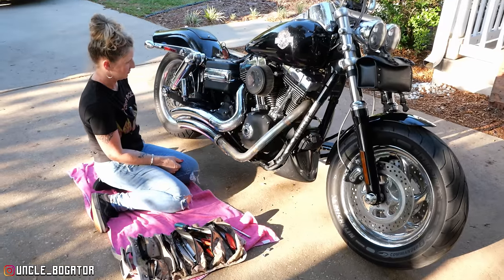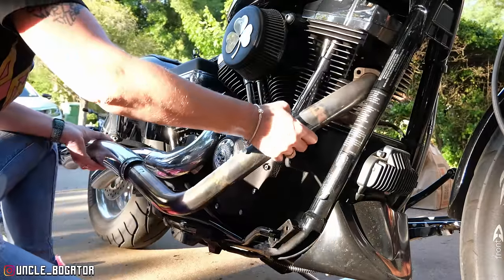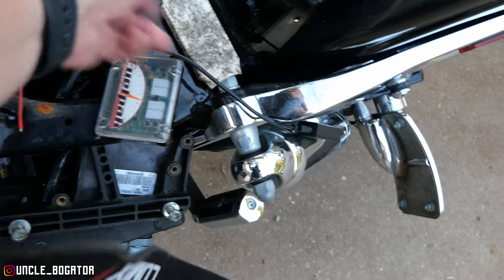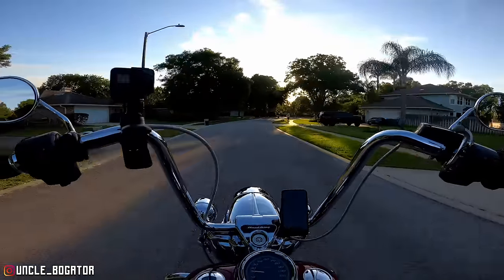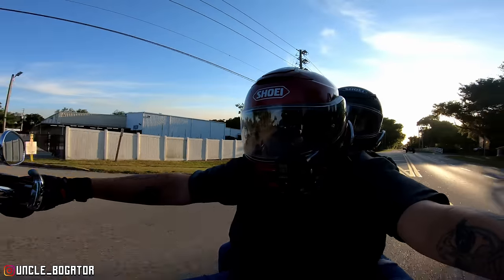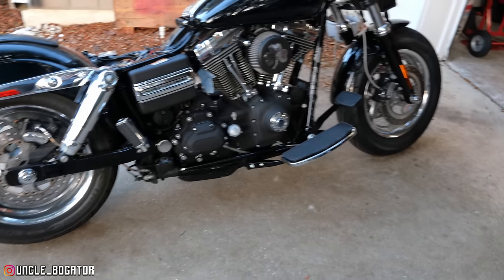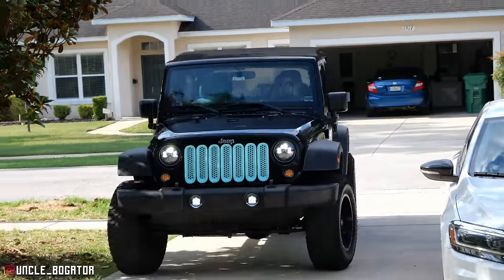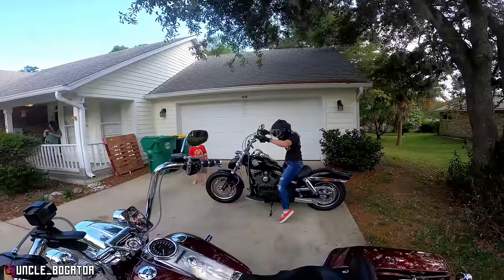This is why you don't put these on a Dyna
Ever wonder how to make a Harley Davidson Dyna worse than they already are? A simple 2 hour job is on week 4 of being down and we're at our wit's end.

Get rid of those old crusty halogens and step into the 21st century

Amazon Wishlist